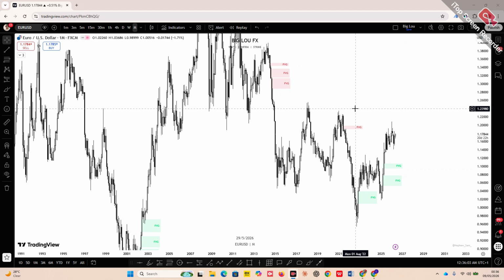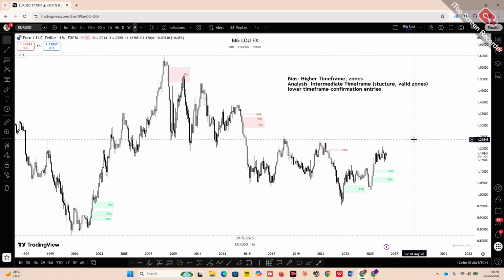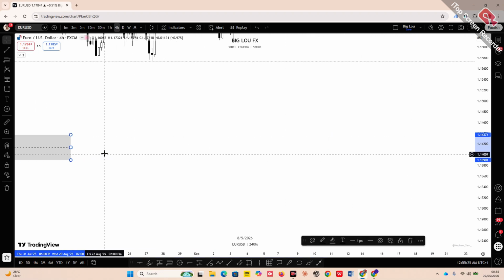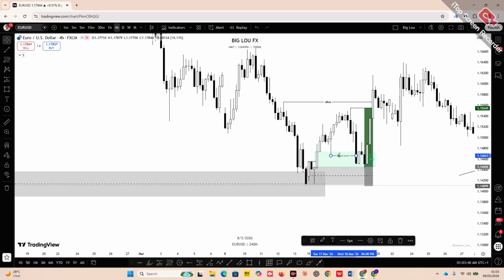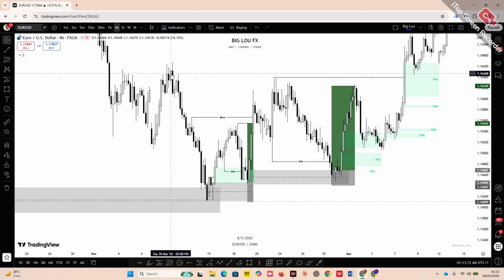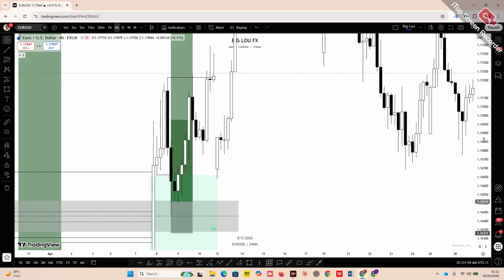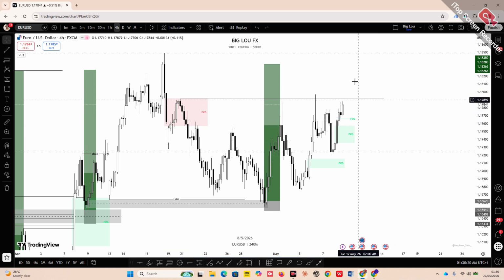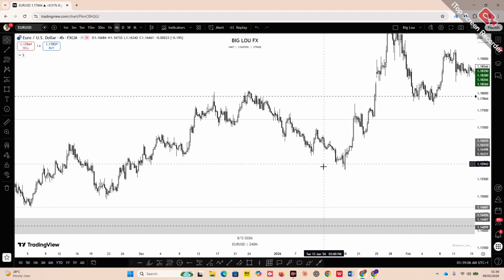STEAL THIS TRADING MODEL THAT DID OVER 45RR WITHIN A MONTH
EURUSD MARKET BREAKDOWN AND ANALYSIS. 9TH MAY 2026.